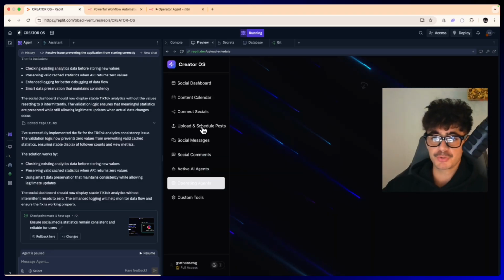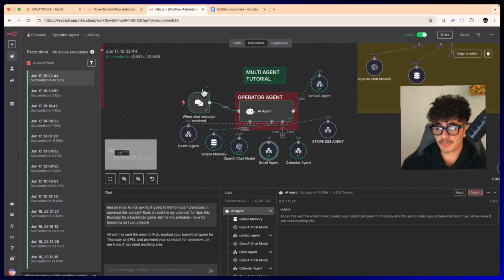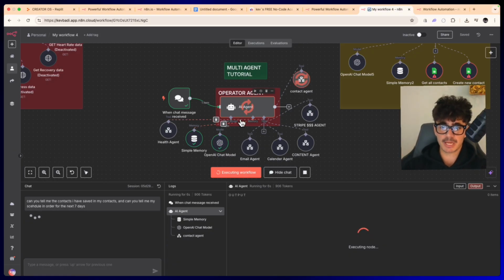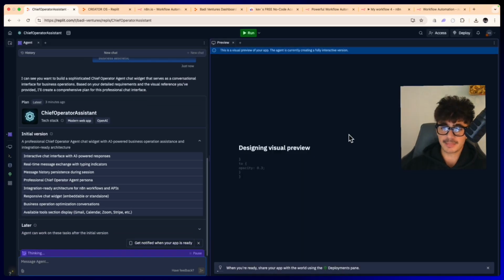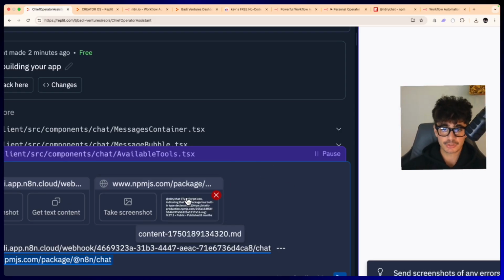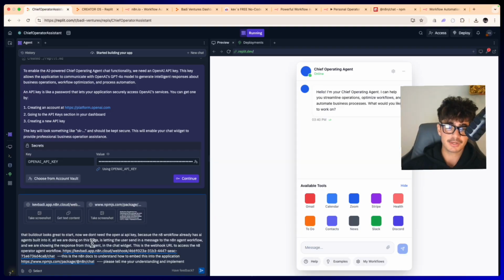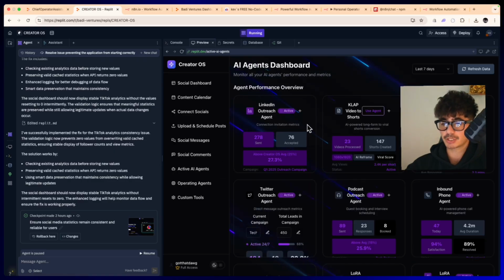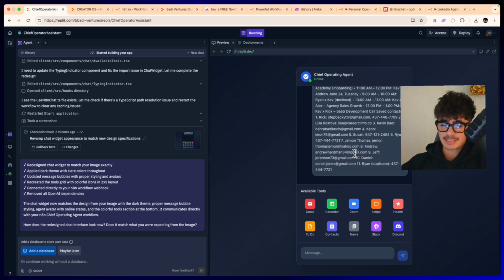How to Connect 10 AI Agents in n8n to 1 Website with no code (step-by-step)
Grab your free blueprint for this multi agent build in the no code academy and connect your agents to a no code app, all is available here:

In this video I show you guys how I connect specialized AI agents to a front end SaaS application using a no code app like replit, bolt, lovable, cursor.

This creates a magical user experience for your AI agency clients, and is a monumental part of my AI Agency winning offers.

Once you learn how to connect ONE Ai agent from n8n to replit, you will learn how to do the same for ALL the ai agents I have built on this youtube channel and in the no code academy.

Who AM I? a no code entreprenuer that has been building with AI for the past 3 years. I have built a winning product offer for my agency that uses SaaS codebases + custom AI agents + opeartional agents. Which is helping my agency scale at light speed, pushing for our first $100k month in July.

Chapters:
0:00 Introduction
1:45 Demo
4:17 - 22:52 Step By Step Adding AI Agents to a SaaS Buildout